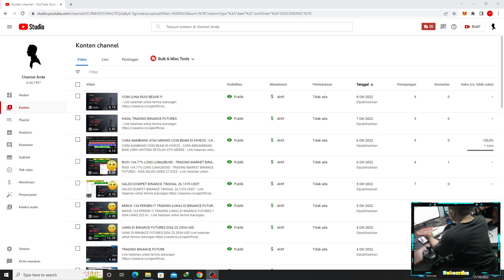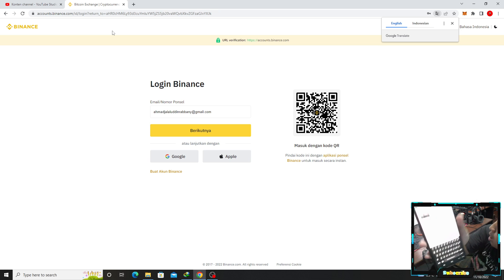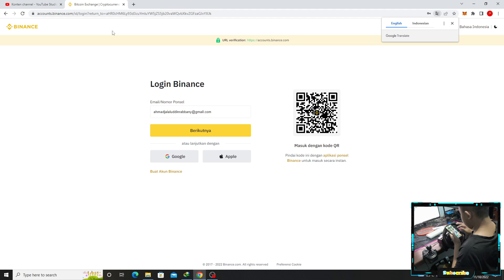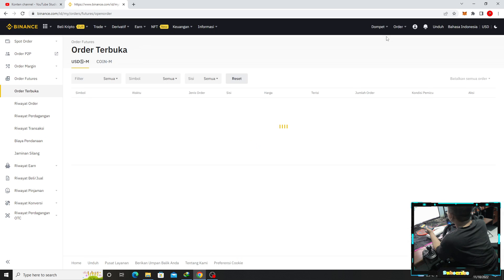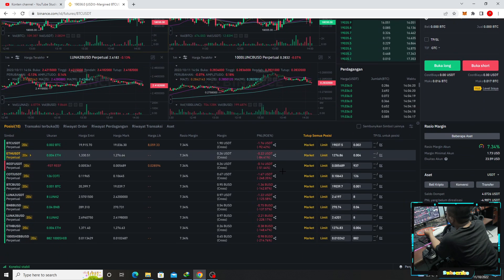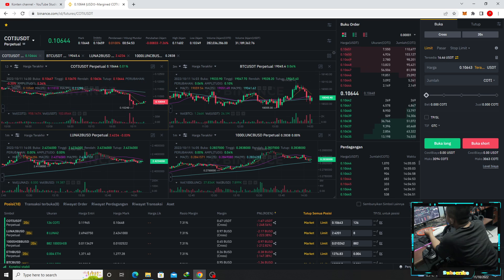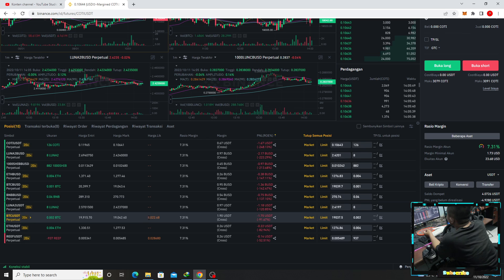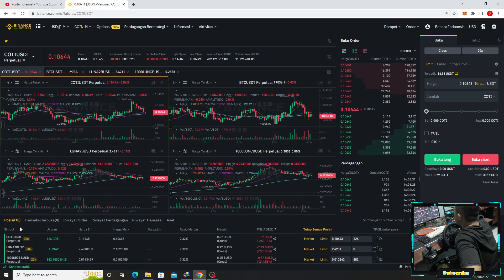MINUS 248,77 PERSEN !!! RUGI BANYAK !!! CRYPTO COTI BINANCE FUTURES | SISA UANG TINGGAL 23 US DOLLAR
- Link halaman untuk terima dukungan

- Pilihan link lainnya yang bisa digunakan

- Ajaib Saham Reksada Kripto
Yang mau dapat hadiah saham pakai link atau kode ini ya..
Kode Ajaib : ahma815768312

- Wallet Binance

ajalaluddinr
ID Pengguna : 27732857
BSC
BNB Smart Chain (BEP20) : 0xcd6d52455b162184b7d02b3dfac5aa475194ec49
ETH
Ethereum (ERC20) : 0xcd6d52455b162184b7d02b3dfac5aa475194ec49
BNB
BNB Beacon Chain (BEP2) : bnb136ns6lfw4zs5hg4n85vdthaad7hq5m4gtkgf23
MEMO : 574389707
MATIC
Polygon : 0xcd6d52455b162184b7d02b3dfac5aa475194ec49
AVAXC
AVAX C-Chain : 0xcd6d52455b162184b7d02b3dfac5aa475194ec49

- Wallet Metamask

Binance :
BNB : 0x7f25a5694caf7763e50003456A7240Dfe7754C2B
ASIX+ : 0x7f25a5694caf7763e50003456A7240Dfe7754C2B
Polygon :
Matic : 0x7f25a5694caf7763e50003456A7240Dfe7754C2B
OA ( AJAL OFFICIAL TOKEN ) : 0x7f25a5694caf7763e50003456A7240Dfe7754C2B

- Wallet Indodax

Bitcoin : 1E6i3HQCGGbuRwkAPBTmkkLTXieQnUiqdC
AsikV2 : 0xa8981fcc8847c102ae93e973ddb34b627f63c2b8

- Wallet Tokocrypto

Pilih jaringan :
Bitcoin :
13SM5ADfbjePZMu1PLn7sU3Pbo91DMvyjr
Ethereum (ERC20) :
0xdfbb0a8af25fb47d9a224da1c0af465c1c5e8908
BNB Smart Chain (BEP20) :
0xdfbb0a8af25fb47d9a224da1c0af465c1c5e8908
Matic | Polygon :
0xdfbb0a8af25fb47d9a224da1c0af465c1c5e8908
XLM | Stellar Lumens :
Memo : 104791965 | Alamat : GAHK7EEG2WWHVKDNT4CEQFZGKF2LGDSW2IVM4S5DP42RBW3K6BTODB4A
XRP | Rippple :
BNB Beacon Chain (BEP2) :
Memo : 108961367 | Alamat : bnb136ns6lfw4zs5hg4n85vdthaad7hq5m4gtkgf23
BTC (SegWit) :
bc1q5z9gvswqd77rufuuzuvzddcewu5jh2hdelqsgf
Arbitrum One :
0xdfbb0a8af25fb47d9a224da1c0af465c1c5e8908
Optimism :
0xdfbb0a8af25fb47d9a224da1c0af465c1c5e8908

- AJAL OFFICIAL TOKEN

Smart Contract :
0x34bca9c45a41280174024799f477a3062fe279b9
Link Market AO TOKEN :